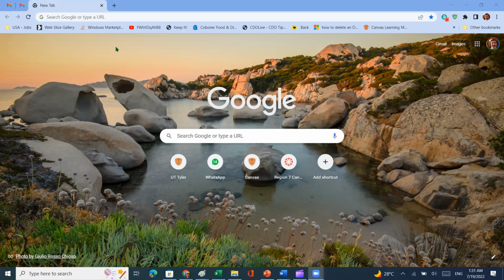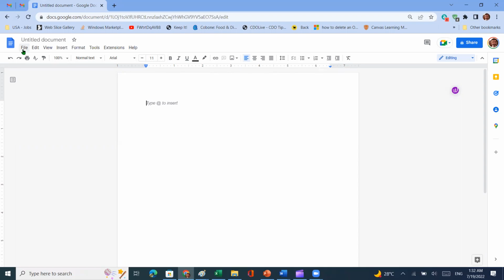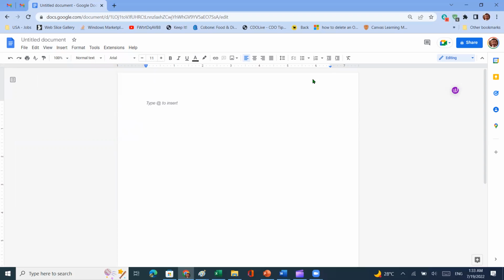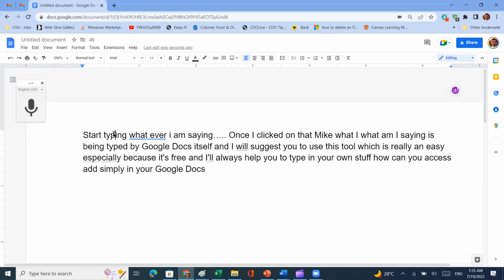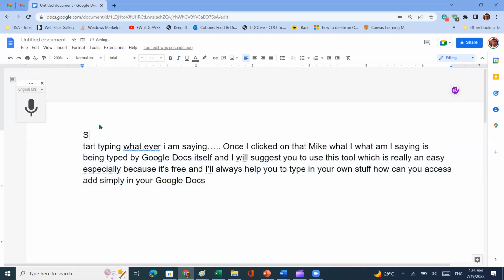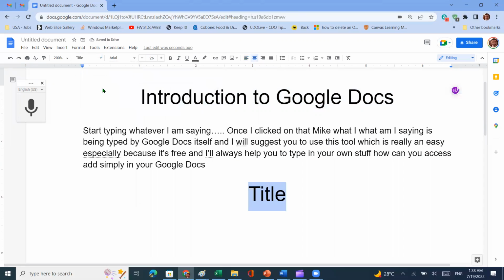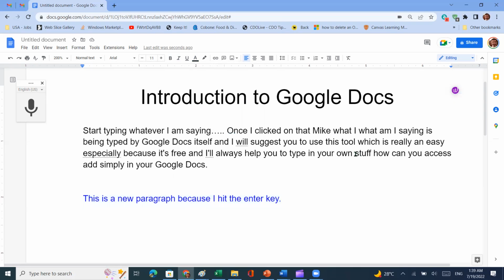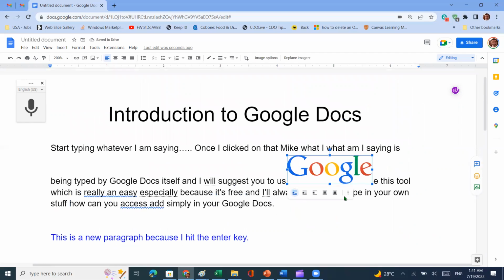Basics of Google Docs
Here is the initial lesson on Google Docs which is an application provided by Google, as an alternate For Microsoft Word